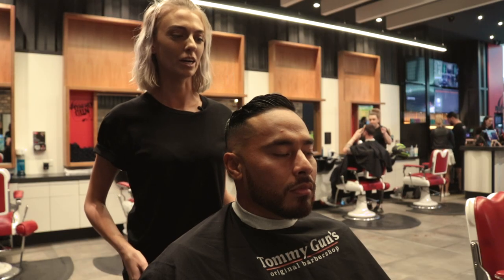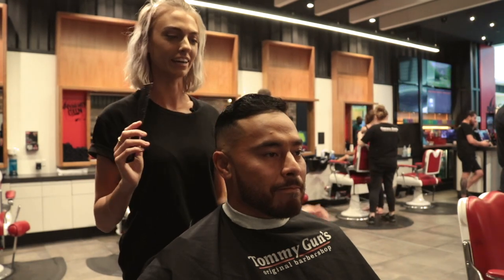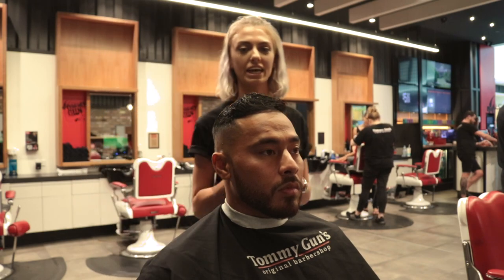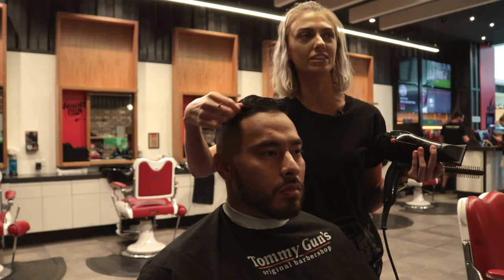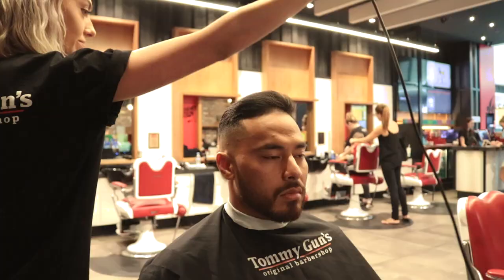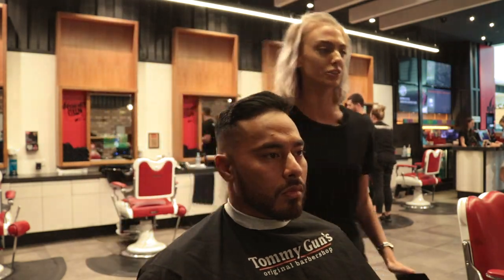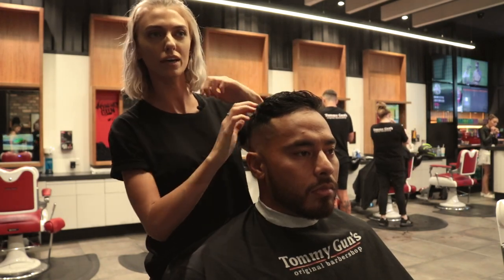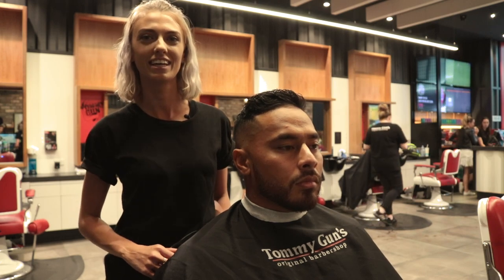How to Style Thick & Curly Hair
To our curly, thick haired mates out there, we know it can be hard to find the right product to manage your curls and have a strong hold throughout the day. Hayley is breaking down how to achieve a strong hold, slick look using King Brown Grooming Spray and Modern Pirate Heavy Hold Pomade to hold down those locks. But if you're wanting to keep the curls, she's got an option for that to using the Cavalry Lightweight Paste that will let the hair do its thing but also hold some shape. Hit play to learn the techniques and nail them yourself.

Join our YouTube Channel for how to's, tips & tricks, product reviews and loads more.